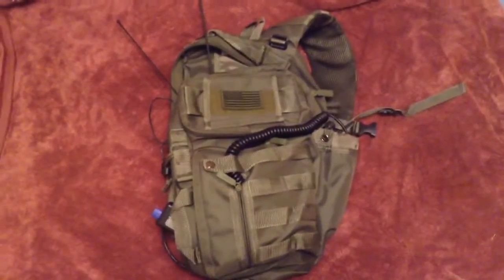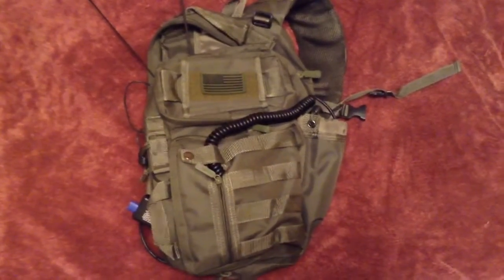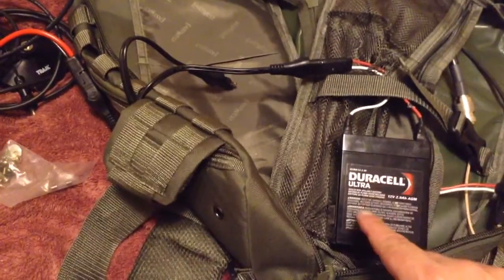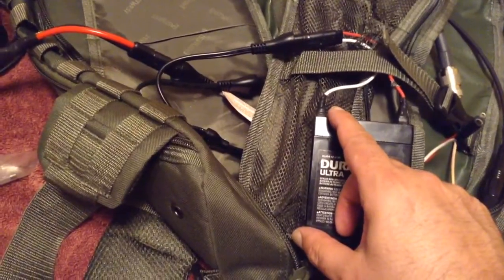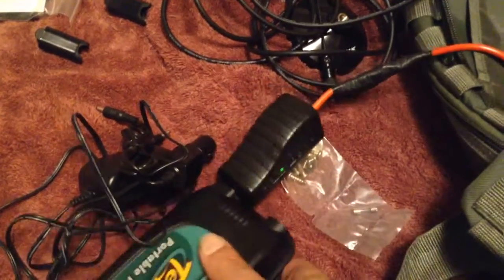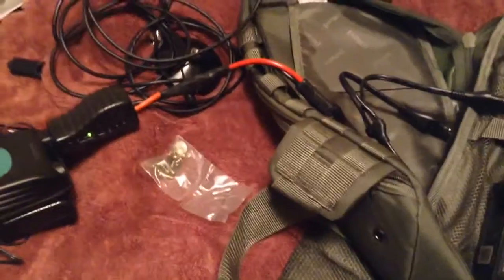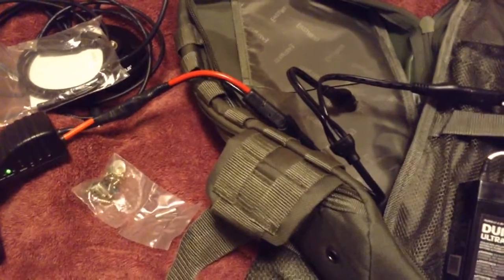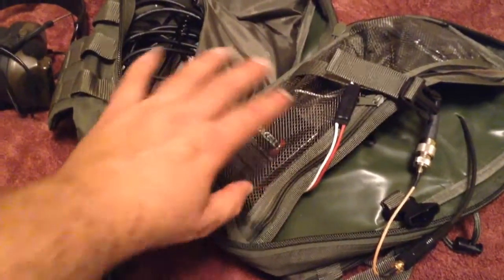Modular 25 watt bag radio kit - Juentai 6188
This is the first radio setup that I have personally made to adapt what is normally a vehicle mounted radio to work as a "portable" radio.  This bag kit is set up to work as a modular system so that components can be swapped out and upgraded as needed, and relatively universally for use with CB, HAM, GMRS and Marine band two way radios.